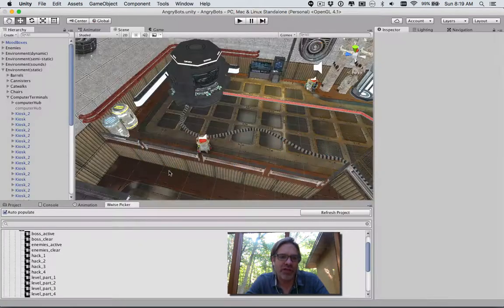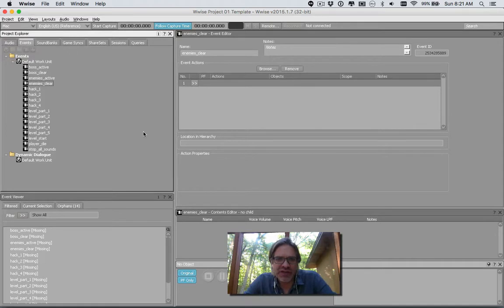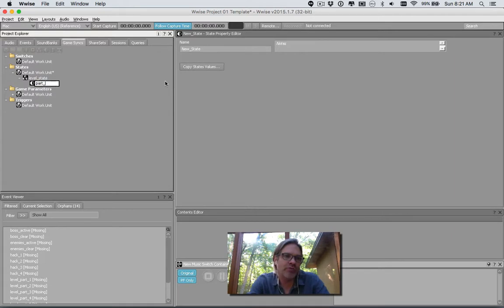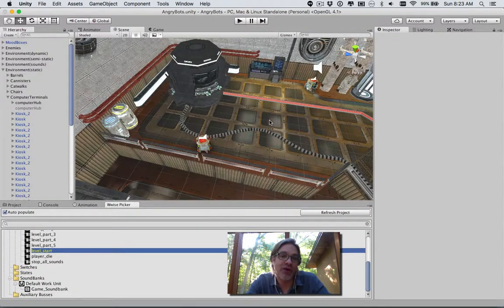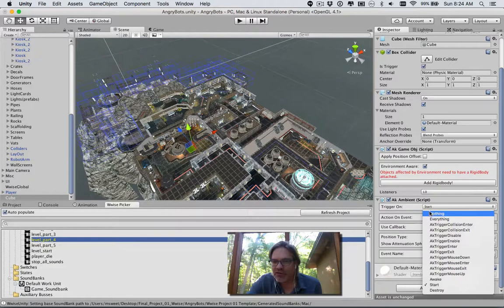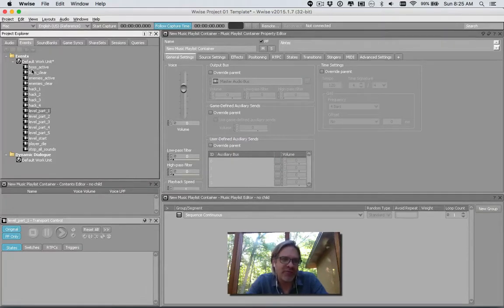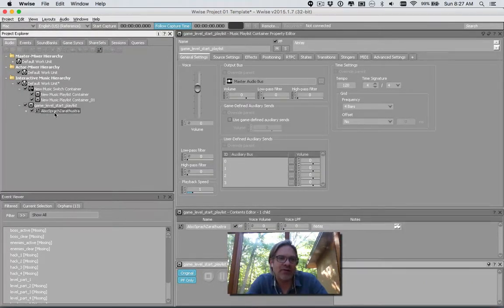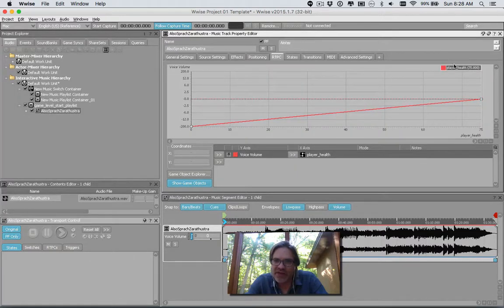Final Project Tutorial